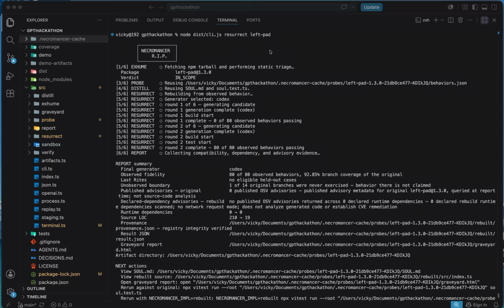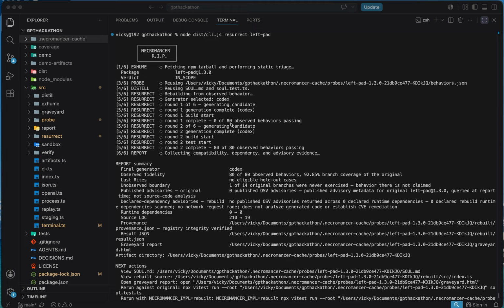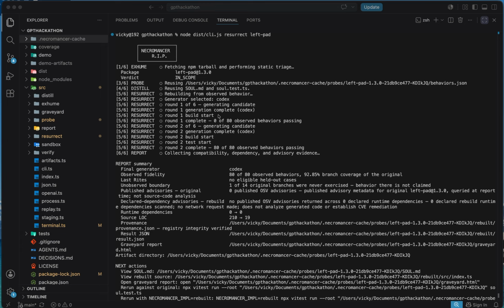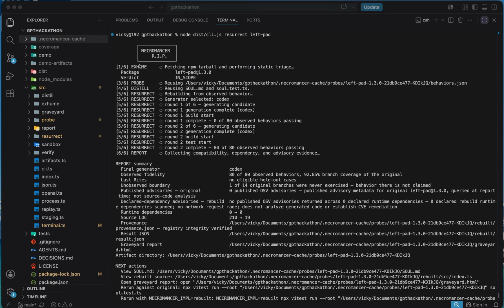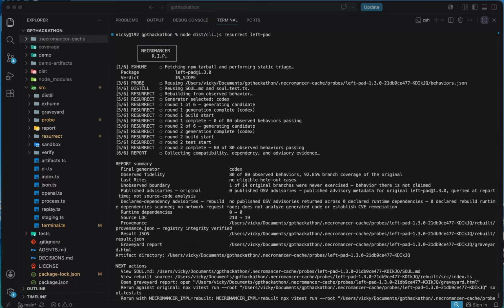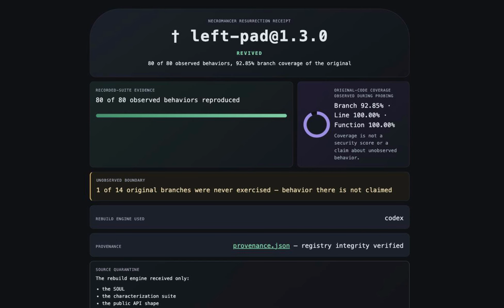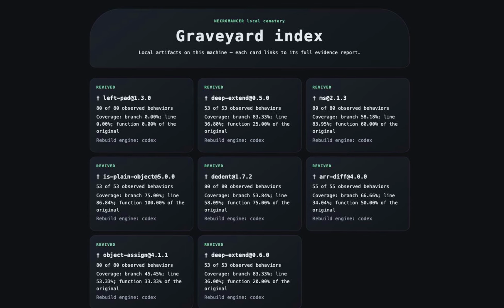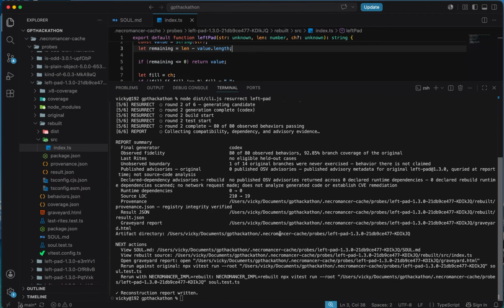Necromancer — Resurrecting Dead npm Packages (3-min Demo)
Necromancer turns abandoned JavaScript packages into an observed behavioral spec, executable tests, and a modern rebuild — while reporting compatibility evidence honestly.

Six phases: Exhume (fetch tarball), Sandbox (Docker, no network, lifecycle scripts stripped), Probe (record real behaviors with coverage), Distill (SOUL.md + characterization tests), Resurrect (model rebuilds from the soul — never the source — with a judge loop), Report (REVIVED verdict + hashed provenance receipt).

Built with Codex and GPT-5.6 as the reconstruction engines. Held-out Last Rites tests and an offline verify command mean the results are evidence, not vibes.

Built for OpenAI Build Week 2026 — Developer Tools track.